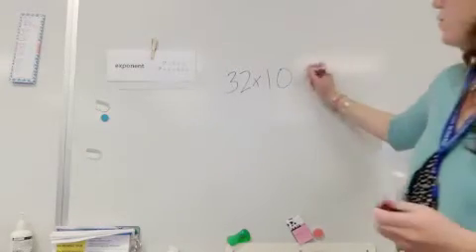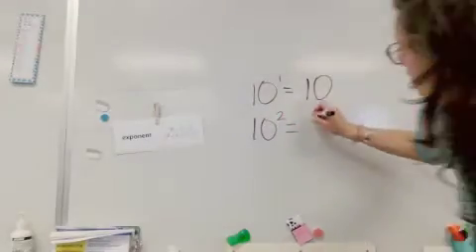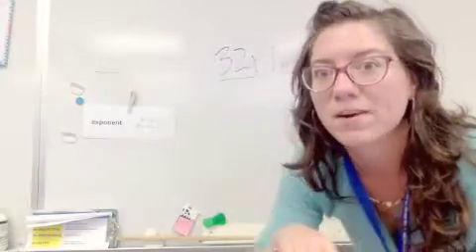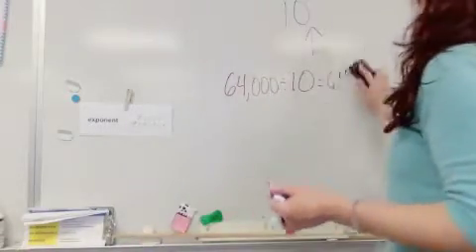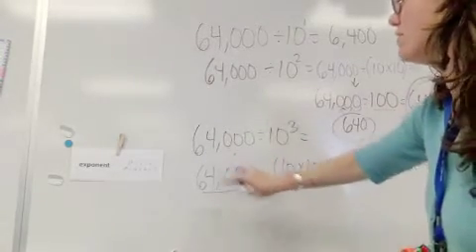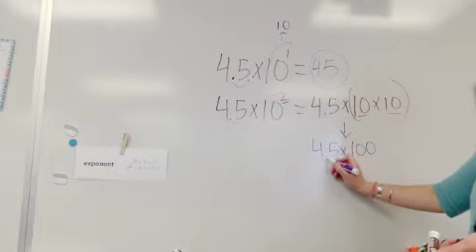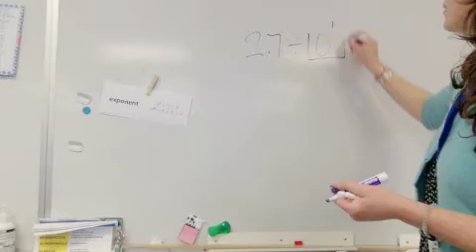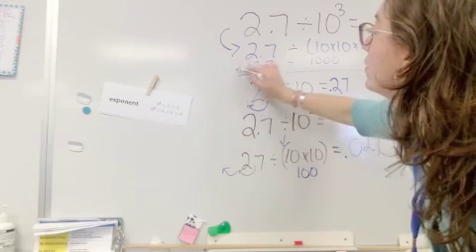Problem string 8